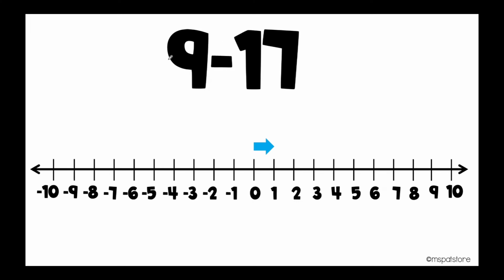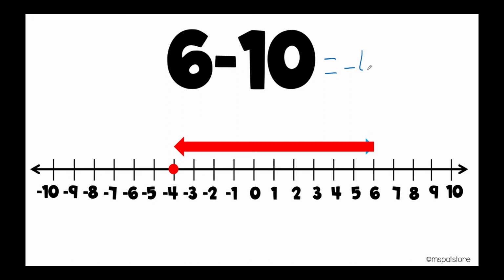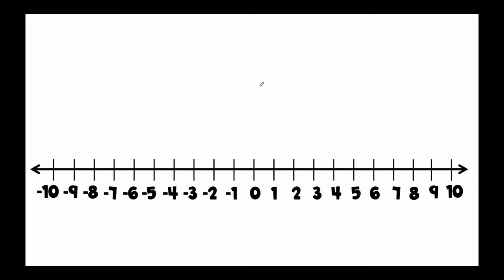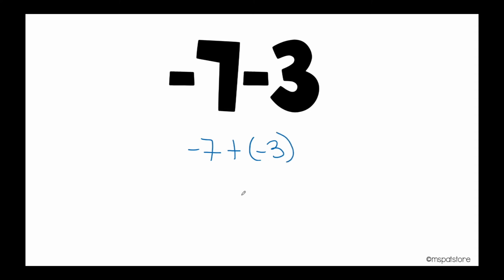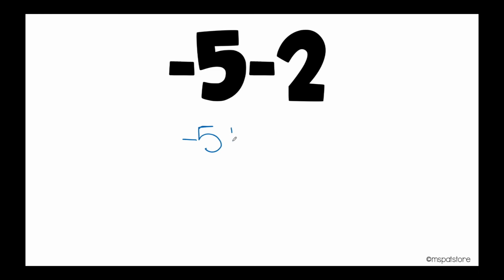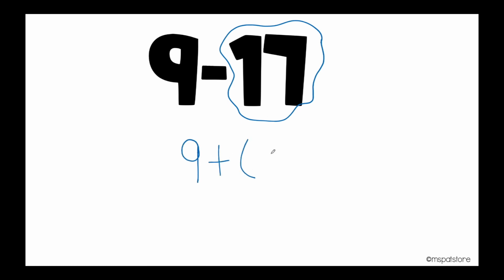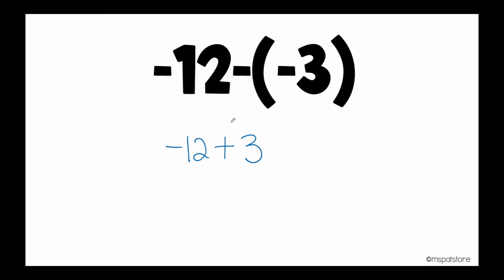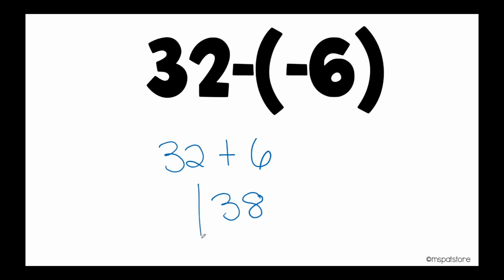How to subtract integers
Let me show you how to subtract integers with and without a number line.